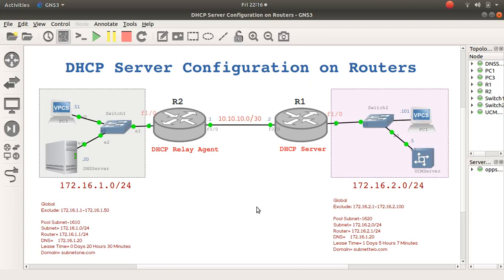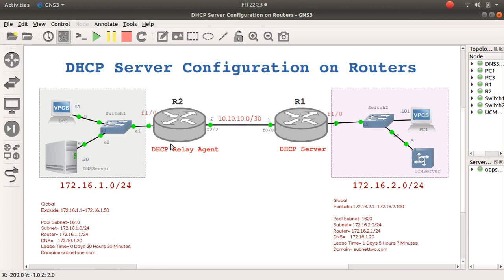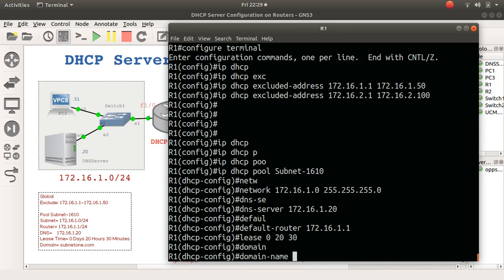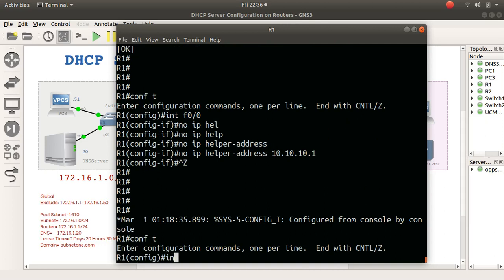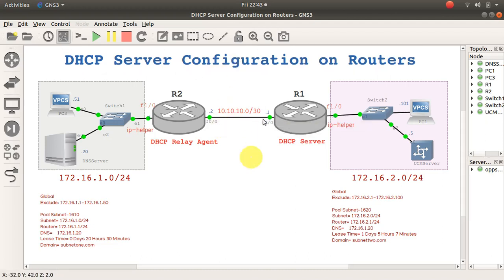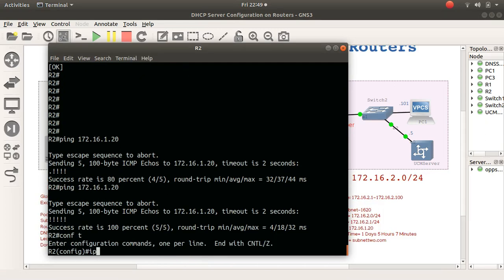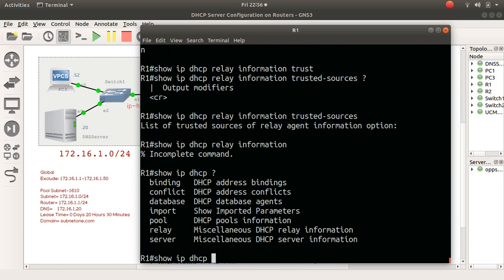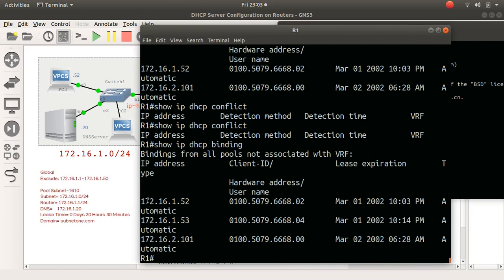DHCP Server Configuration on Routers | Configuring the Cisco IOS DHCP Server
In this video, Samuel takes you through designing and configuring DHCP on a network. IP Helper-Address is explained well and the examples helpful to get you on your way.

Before You Begin
Before you configure the DHCP address pool, you must:

Identify DHCP options for devices where necessary, including the following:
Default boot image name
Default devices
Domain Name System (DNS) servers
Network Basic Input/Output System (NetBIOS) name server
Primary subnet
Secondary subnets and subnet-specific default device lists
Decide on a NetBIOS node type (b, p, m, or h).
Decide on a DNS domain name.

Step 1 enable
Example:
Device | enable
Enables privileged EXEC mode.
Enter your password if prompted.
Step 2 configure terminal
Example:
Device# configure terminal
Enters global configuration mode.

Step 3 ip dhcp excluded-address low-address [high-address]
ip dhcp pool Subnet-1610
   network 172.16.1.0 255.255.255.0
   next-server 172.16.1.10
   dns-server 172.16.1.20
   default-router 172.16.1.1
   lease 0 20 30
ip dhcp pool Subnet-1620
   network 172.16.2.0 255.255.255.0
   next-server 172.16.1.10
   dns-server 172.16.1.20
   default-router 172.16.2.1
   lease 1 5 7
R1#